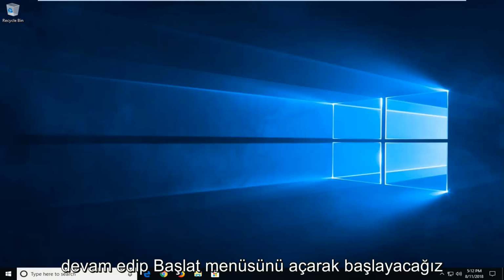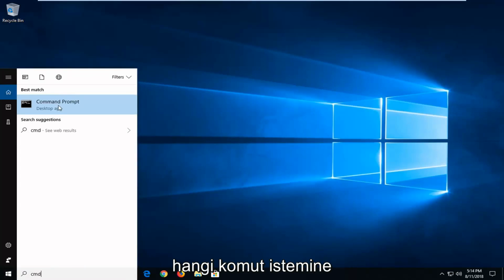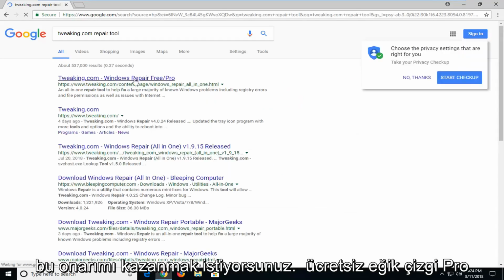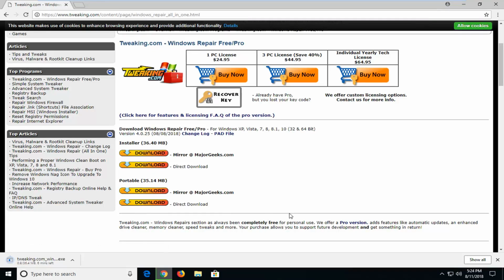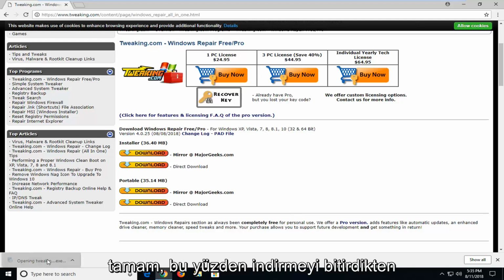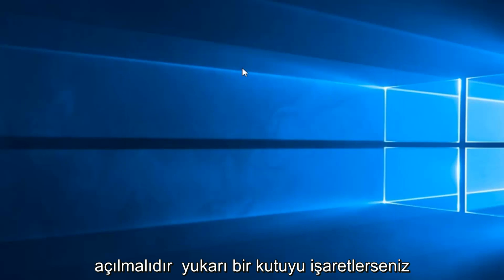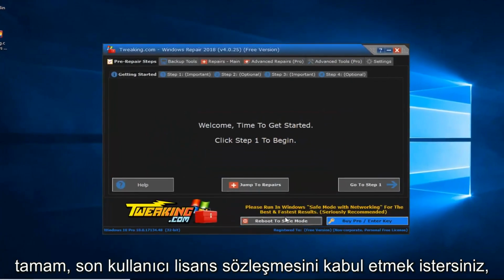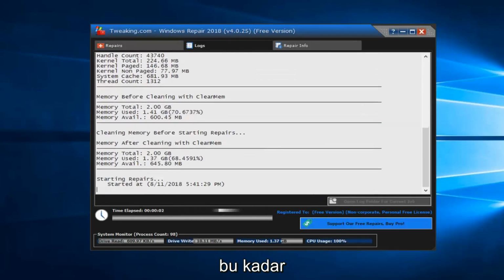DÜZELTME: Windows Update hatası 0x80070490 Windows 10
Windows 10/8/7'de Hata Kodu 0x80070490 Nasıl Onarılır.

0x80070490 hatası, Sistem Bileşen Deposunda veya Bileşen Tabanlı Hizmette (CBS) bozuk bir dosya veya işlemi bildiren bir durum kodudur. İki hizmet, Windows ile ilgili tüm güncelleme işlemlerini yürütme ve denetleme sorumluluğuna sahiptir. Dosyalarındaki herhangi bir hasar veya bozulma, Windows Update bileşenini çalışmaz hale getirebilir.

Bu eğitim, Windows 10, Windows 8/8.1, Windows 7 işletim sistemlerini çalıştıran bilgisayarlar, dizüstü bilgisayarlar, masaüstü bilgisayarlar ve tabletler için geçerlidir. Tüm büyük bilgisayar üreticileri (Dell, HP, Acer, Asus, Toshiba, Lenovo, Samsung) için çalışır.